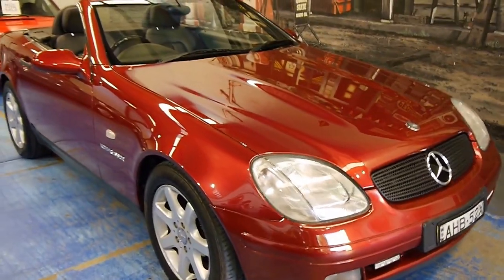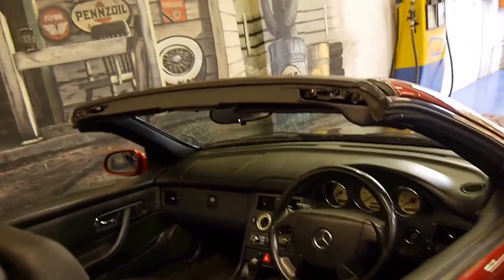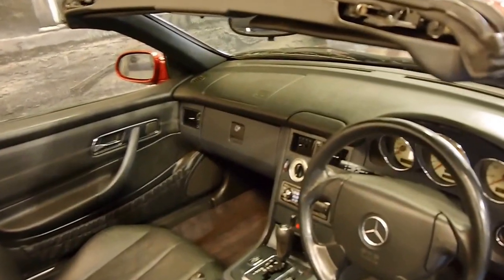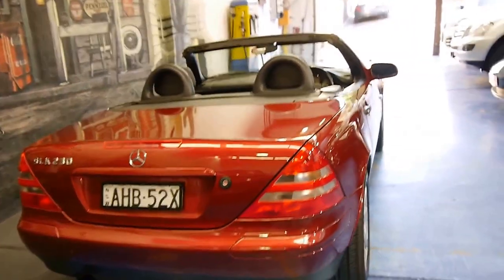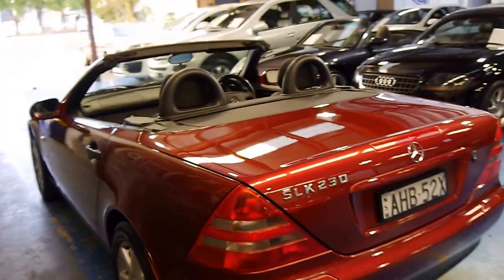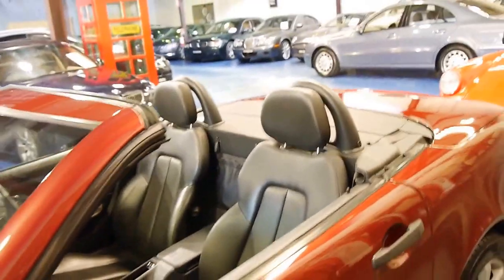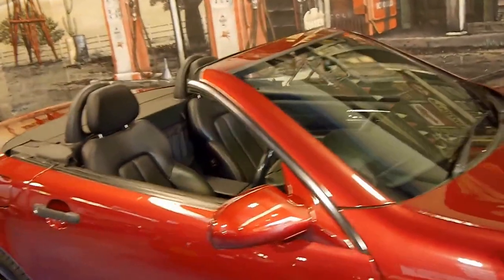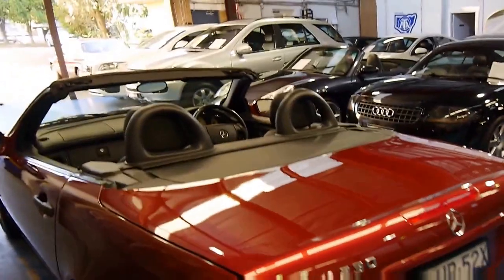Mercedes Benz SLK230